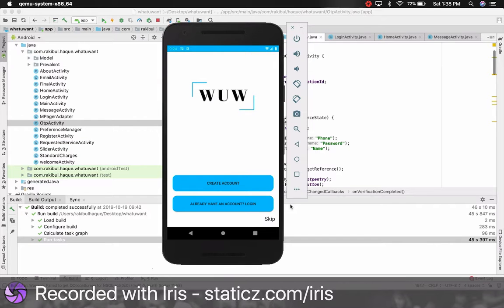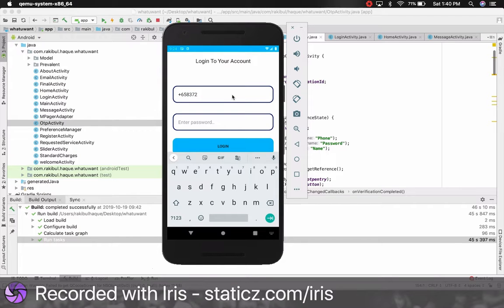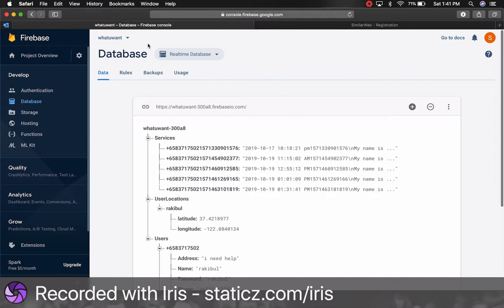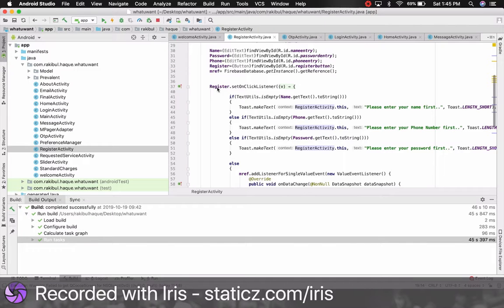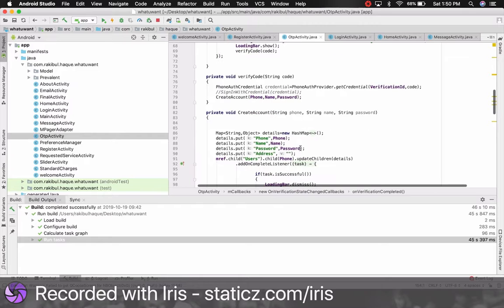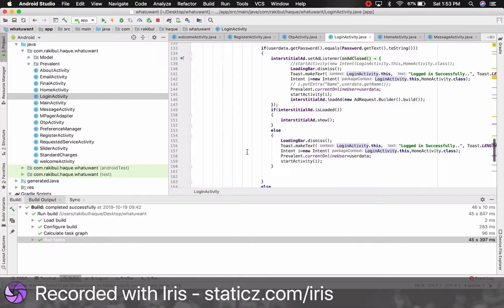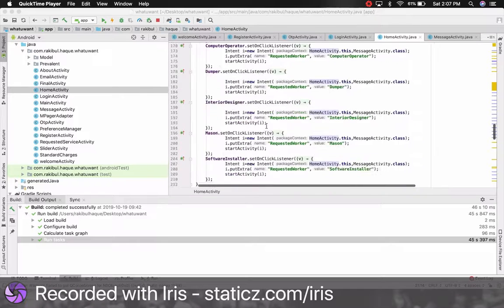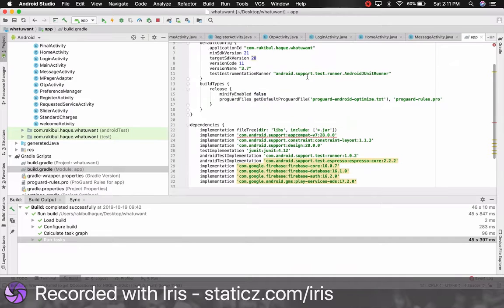WUWapp by Rakibul Haque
AAD